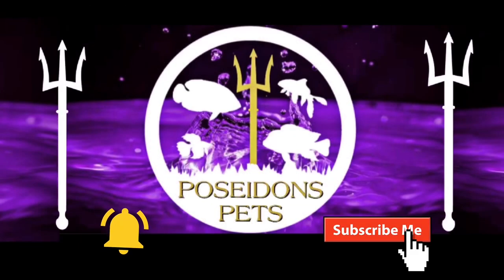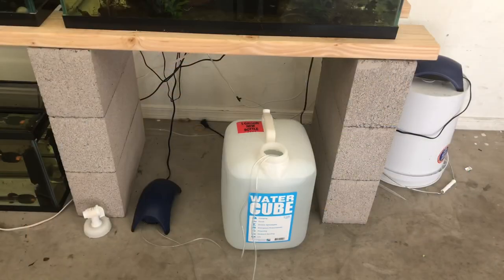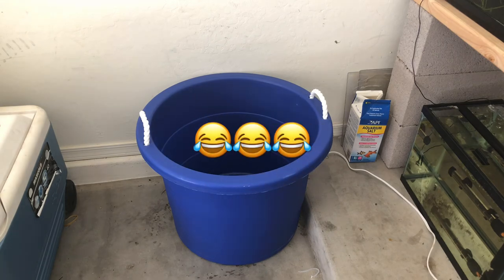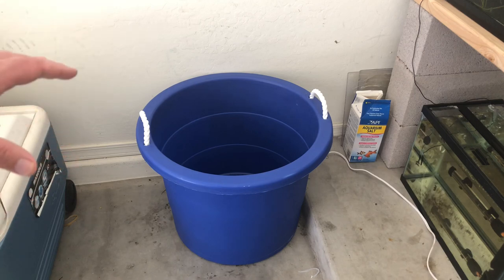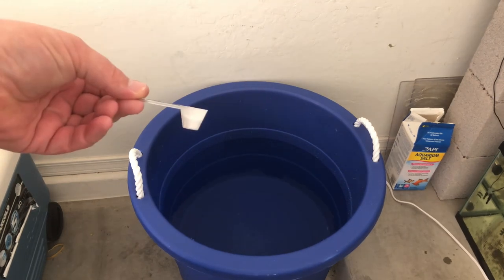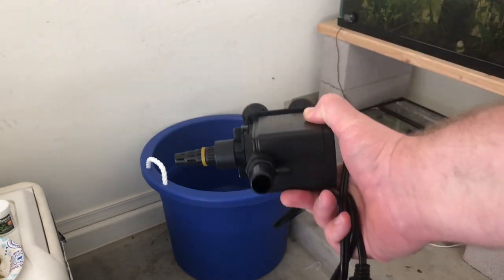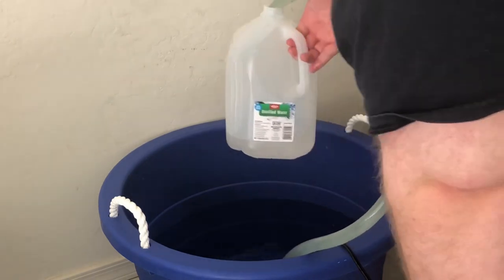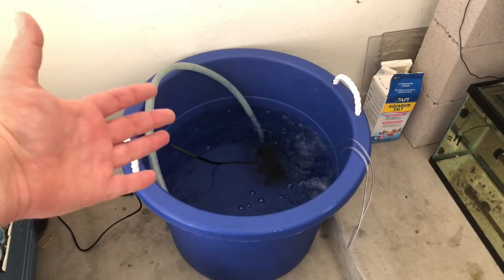RO Water Storage For Neocaridina Shrimp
New Easy Water Change Setup for my Shrimp Tanks.

I have been using 5 gallon buckets and water containers for RO water storage. This has worked for awhile but I’ve decided to upgrade.

This system is also going to make measuring out water for water changes a lot easier.

Facebook: Indy Fish / Poseidon's Pet's